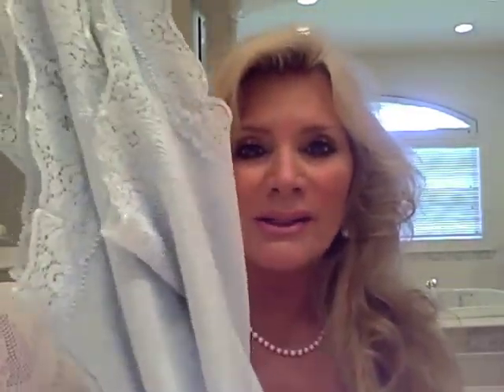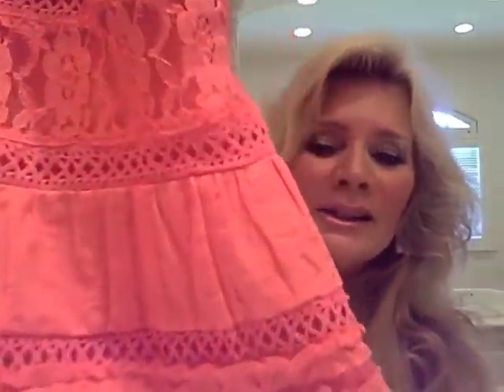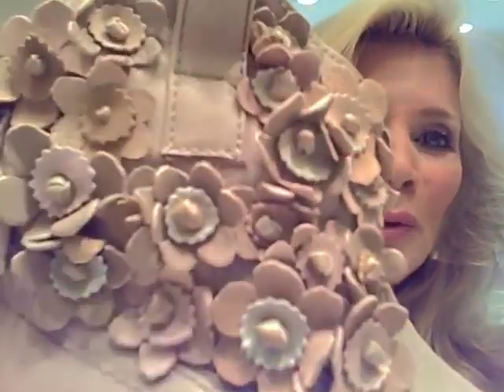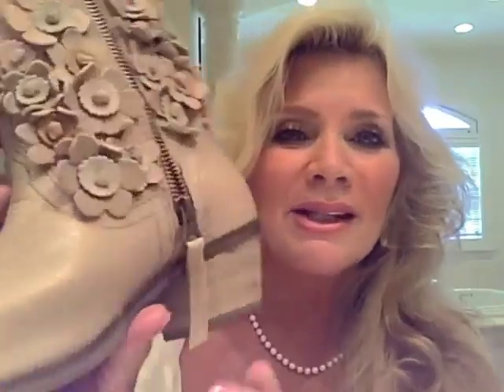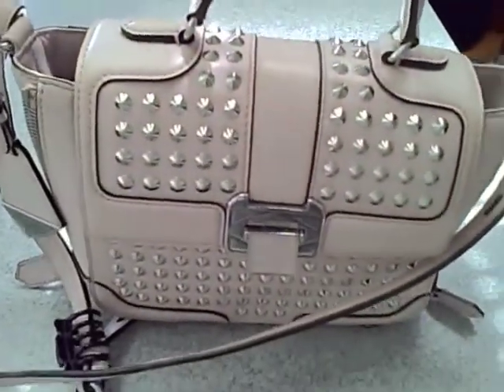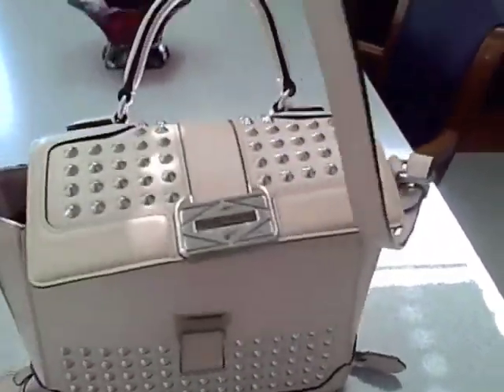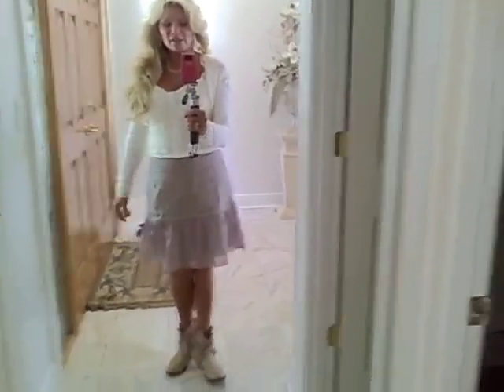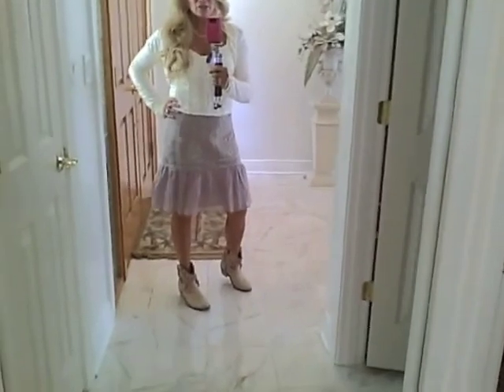Robert Redford's Sundance